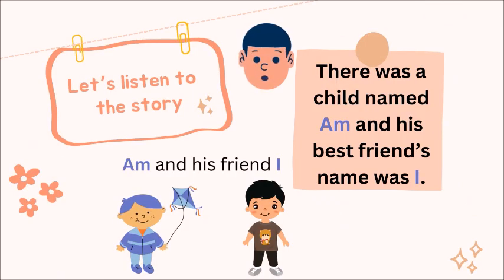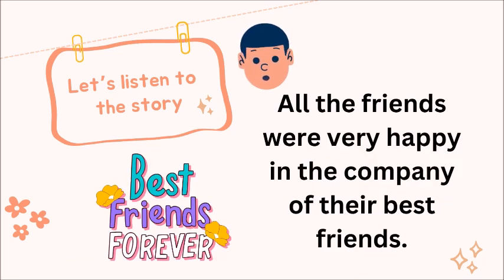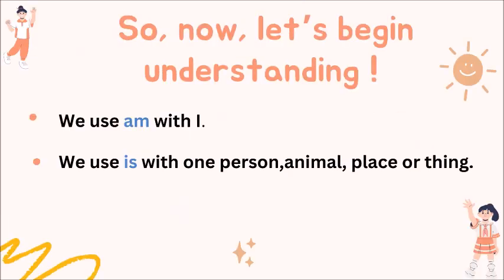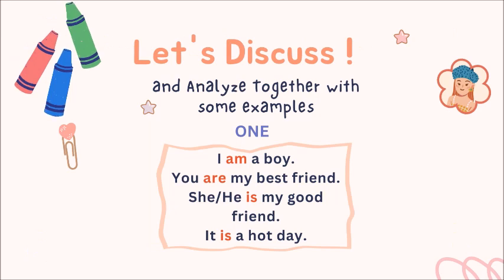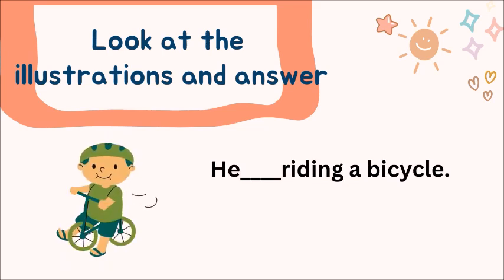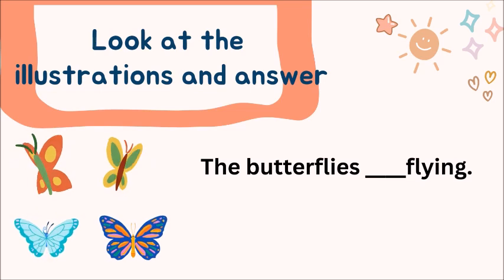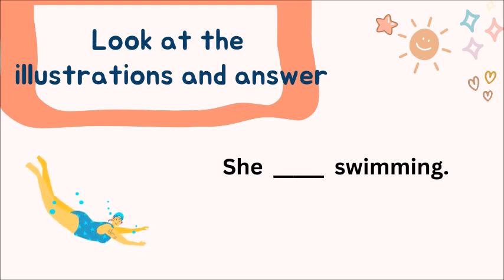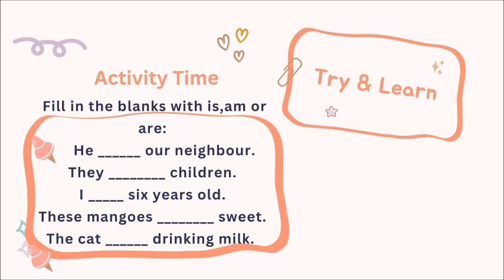GRAMMAR- IS,AM & ARE primaryschool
Dear viewers, this is the chapter in the primary school book for English Grammar. The video is certainly going to help the students in developing an understanding about the usage of is, am and are.